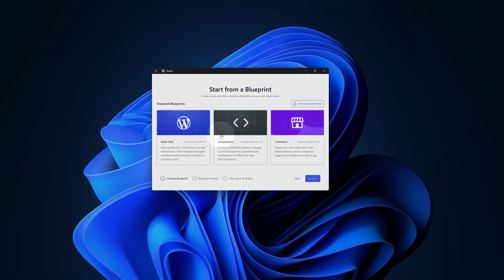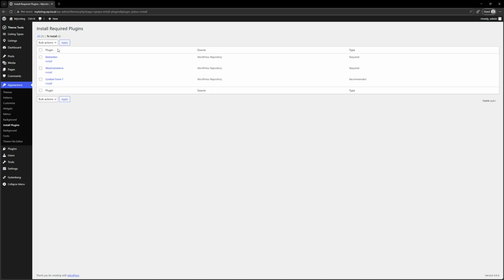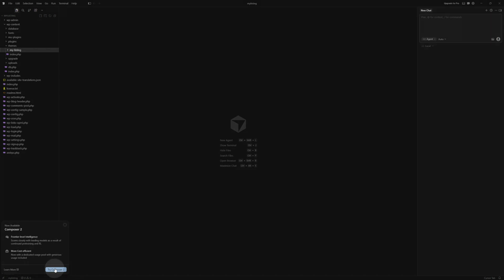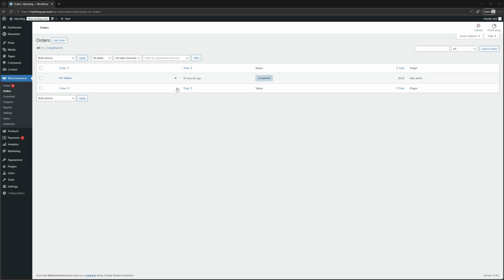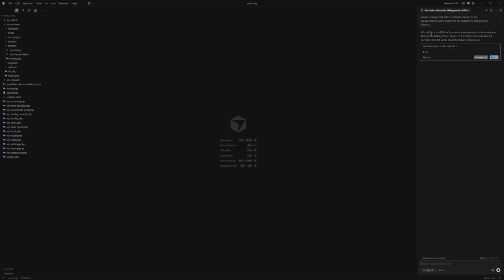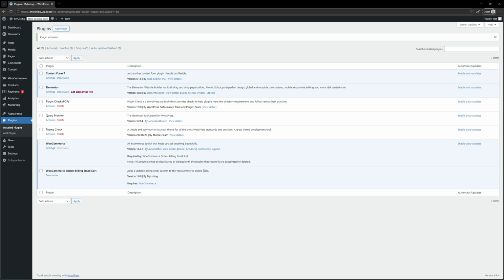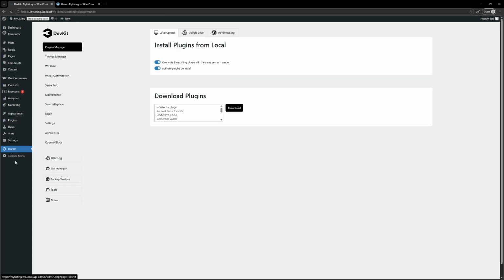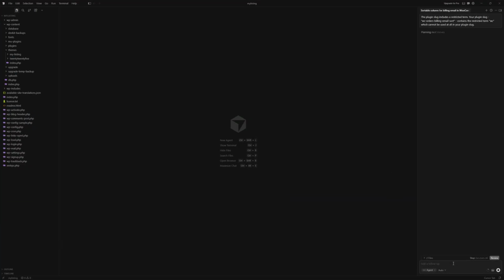Creating a WordPress Plugin With AI for MyListing and WooCommerce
In this video, you'll learn how to create a simple WordPress plugin for WooCommerce, which therefore benefits MyListing websites.

We'll set up a MyListing environment in WordPress Studio, including installing the MyListing theme and necessary plugins. We then run through the entire process of creating the custom plugin while covering best practices.

After this video, you should come away with confidence to build your own code snippet, plugin, etc.